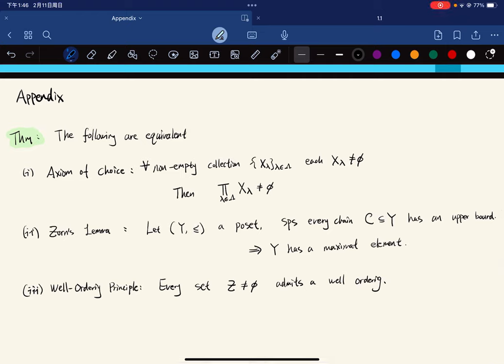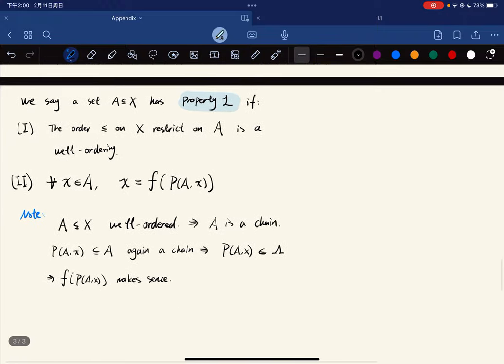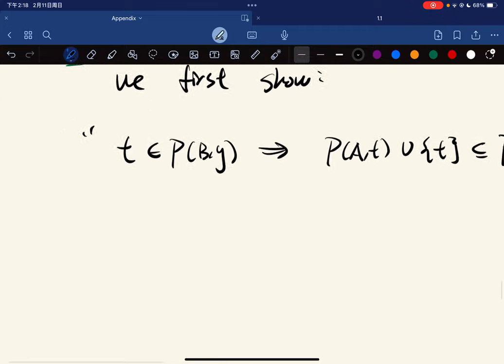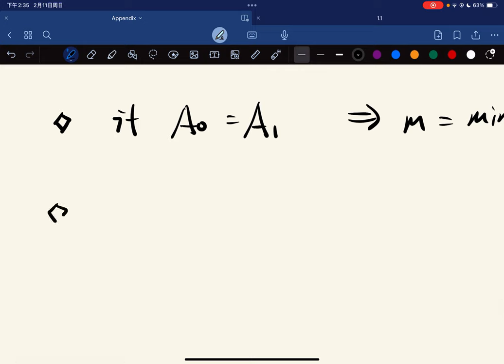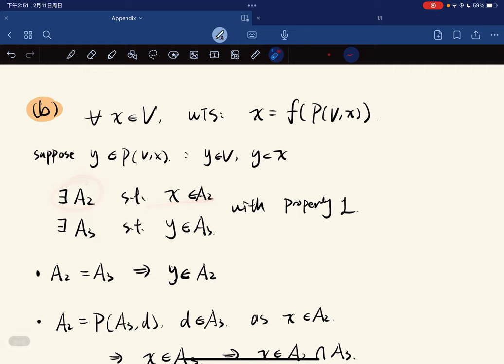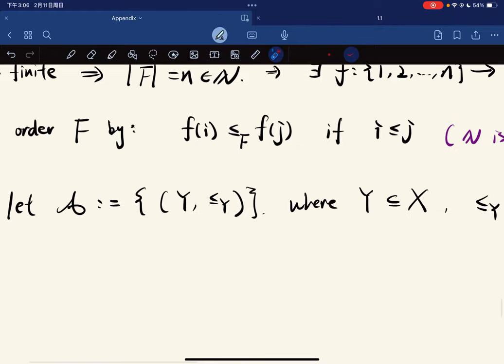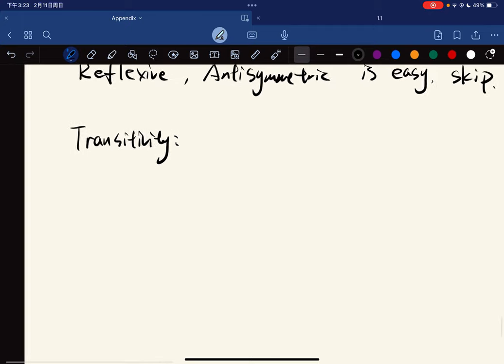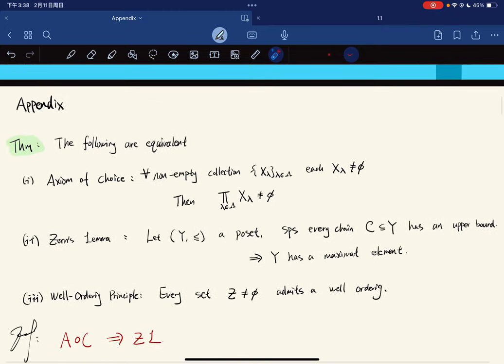Linear algebra Appendix: Axiom of Choice, Zorn’s Lemma, Well-Ordering Principle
Linear Algebra series, mostly are my proof's lecture notes, and also the book "Linear Algebra Done Right" by Sheldon Axler. This series is designed to guide you through the foundational and advanced concepts of this essential mathematical discipline. This playlist is your go-to resource for mastering the theories and applications of Linear Algebra.

Topics Include: Vector spaces and subspaces, Linear spans and linear independence,  Bases and dimension,  Linear transformations and matrices, Matrix operations, Determinants, Eigenvalues, eigenvectors, Inner Product Spaces, Orthogonal Complements, Operators in Inner Product Spaces, Operator Theory A proof of equivalence of AOC,ZL and WO